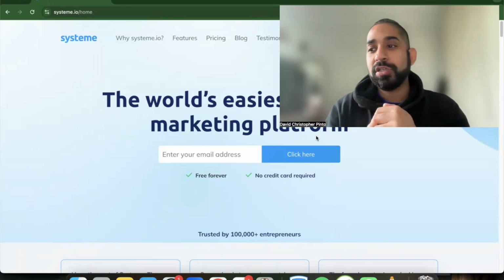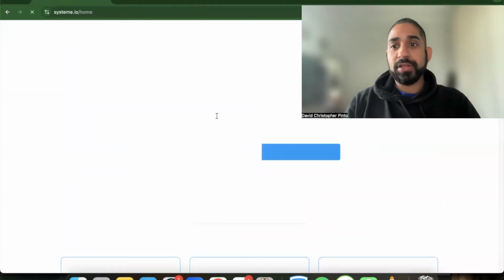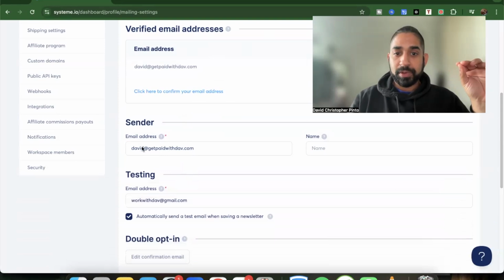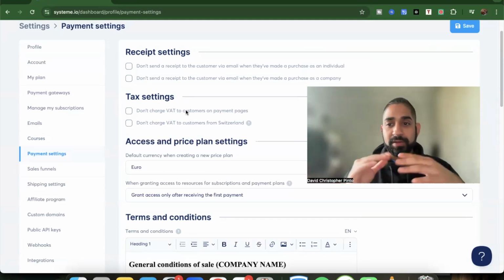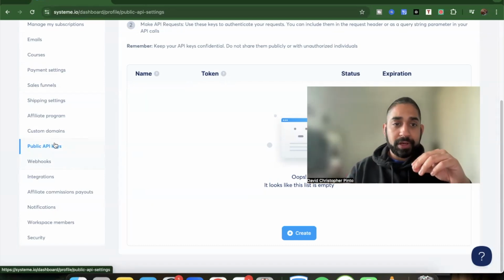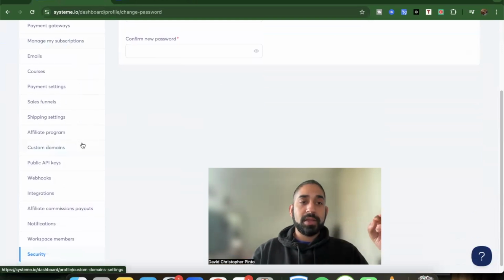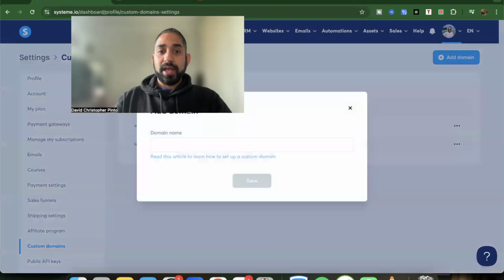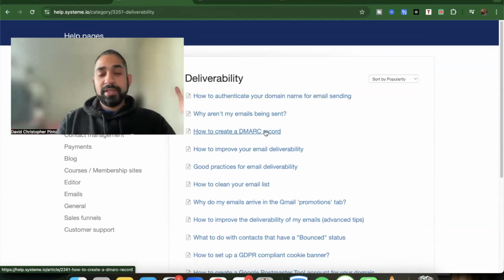FREE COURSE With Systeme.io A-Z Training [Getting Started with Systeme.io]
SOFTWARE/ TOOLS I USE DAILY

- Integrity
- Consistency